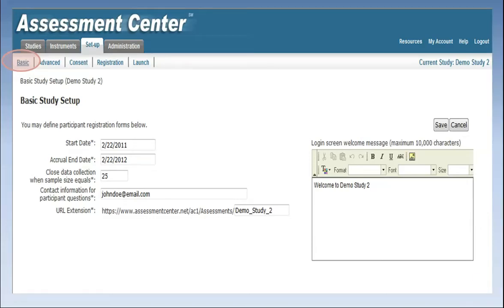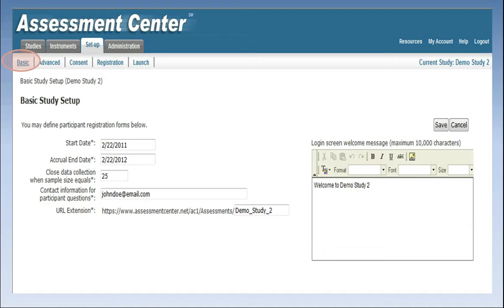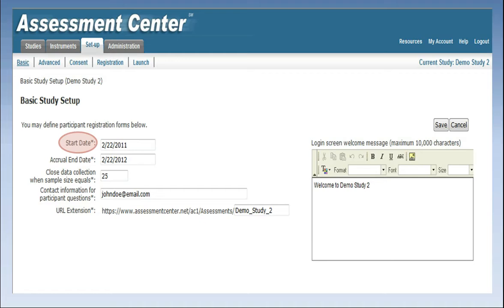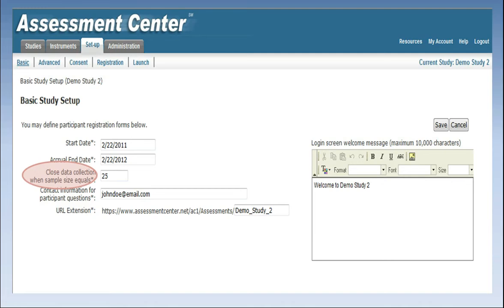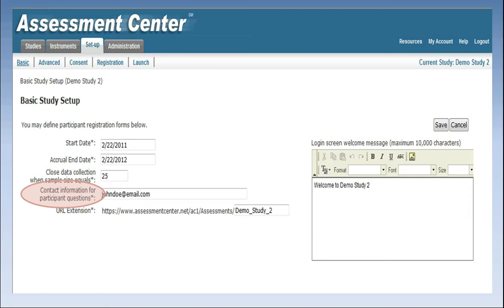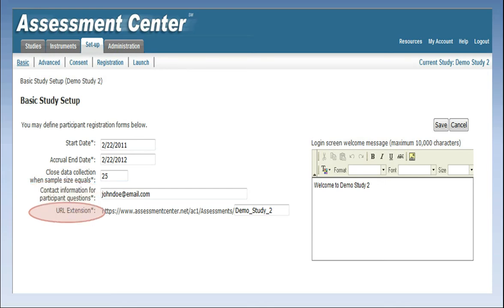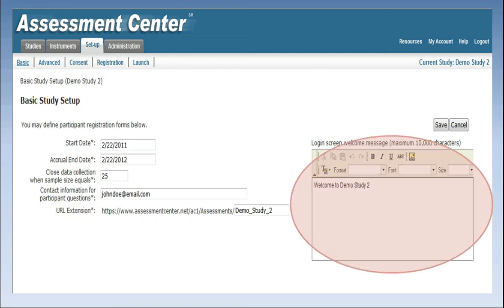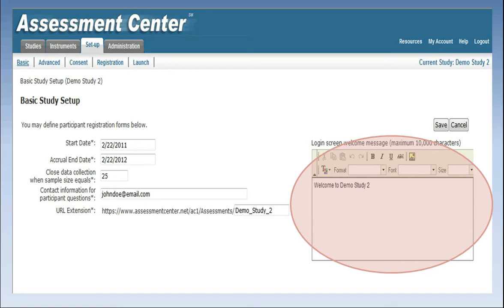Assessment Center: Basic Study Setup